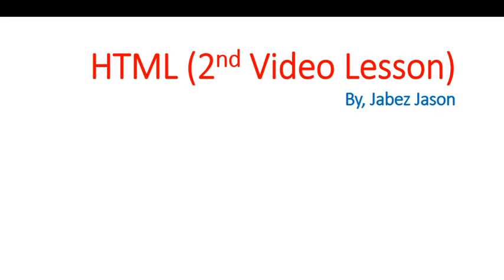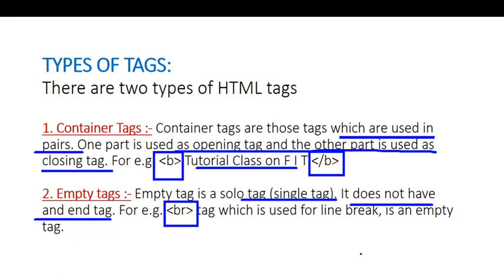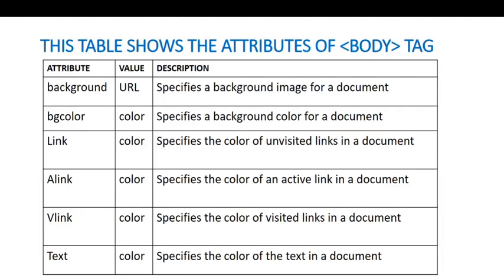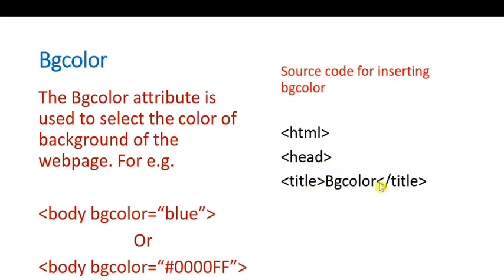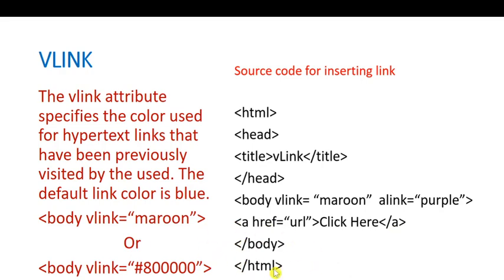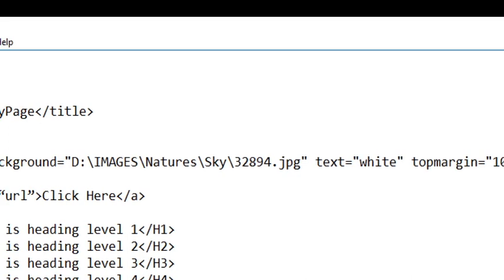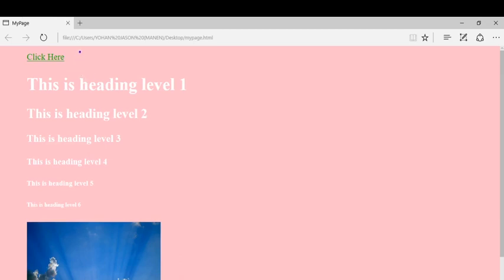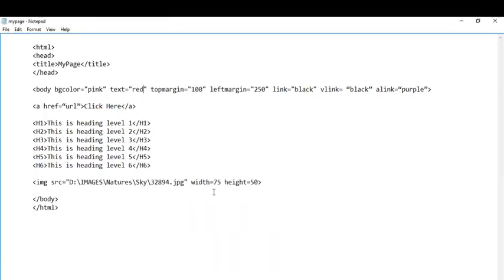HTML Tags, Attributes & Level of Headings